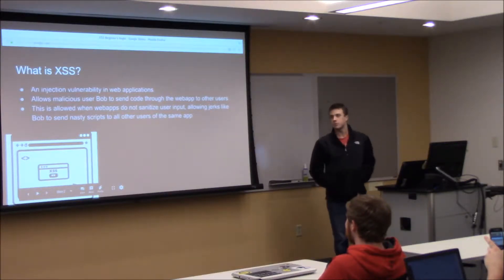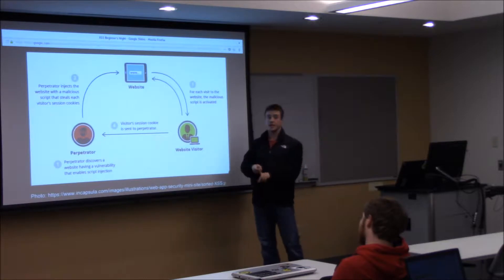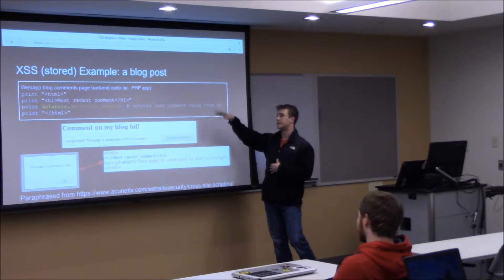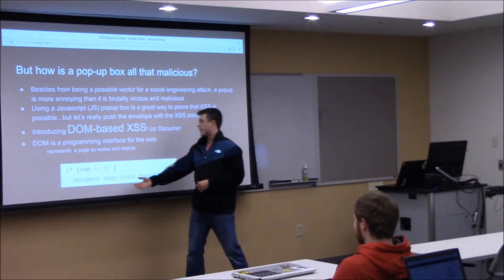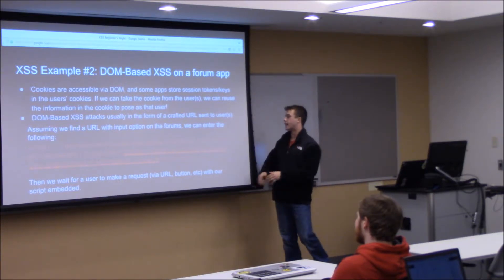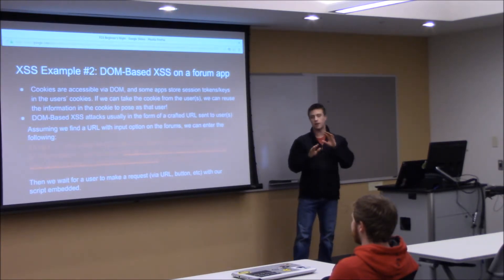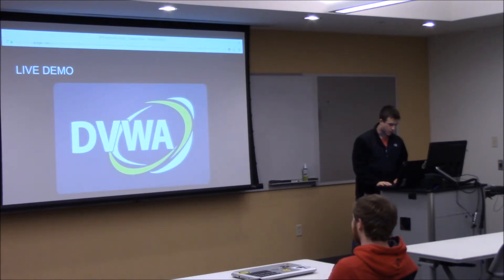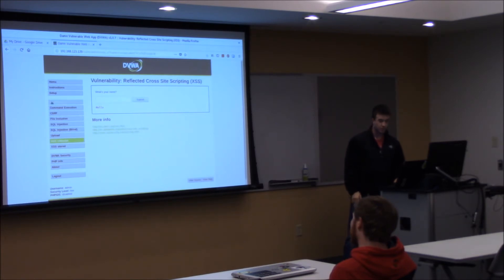IASG Meeting 3/6/18 - Beginner's Night - Cross Site Scripting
For beginner's night this week, Daniel gives a talk about cross site scripting.